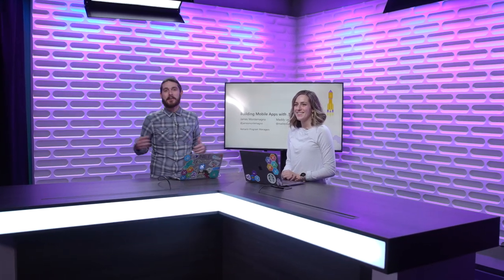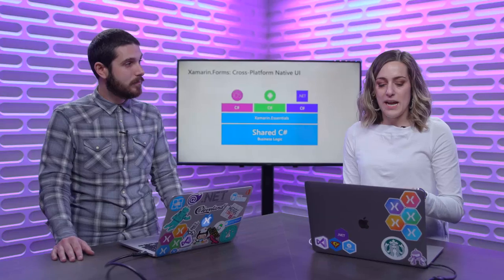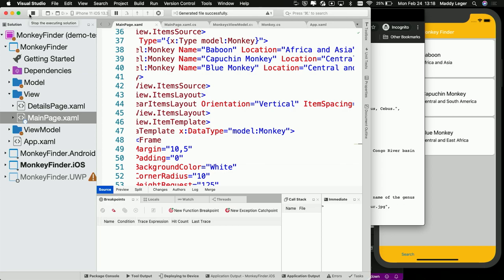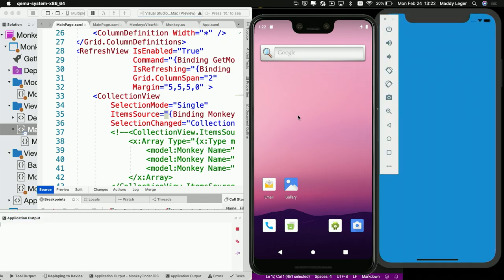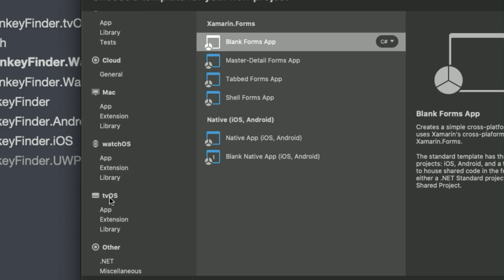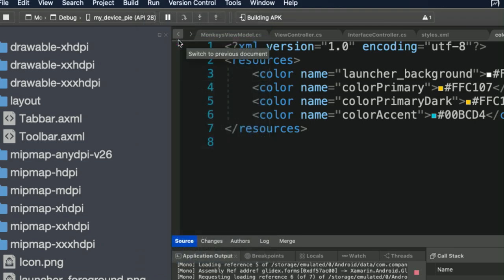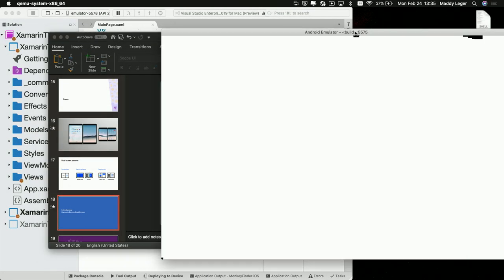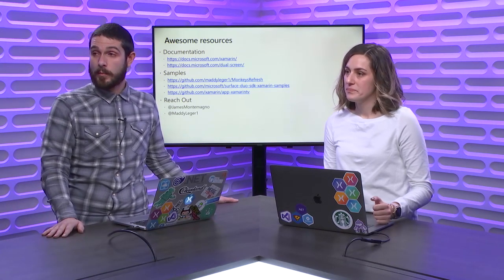Building mobile applications with .NET Xamarin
What if you could build applications for iOS, Android, and Windows with the productivity of .NET, while still providing great native experiences? Xamarin to the rescue! James and Maddy will show you how, and show off some great new features for Xamarin development on macOS.